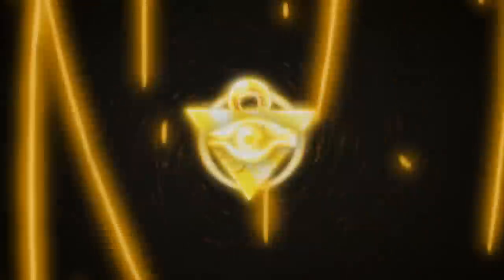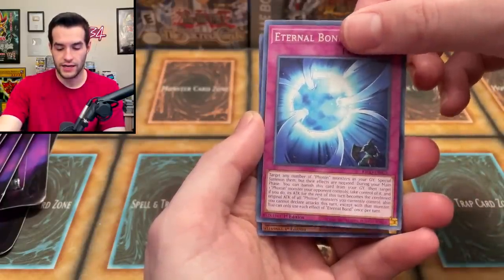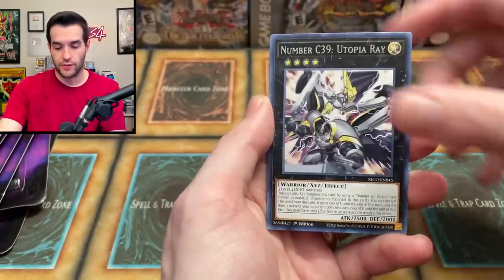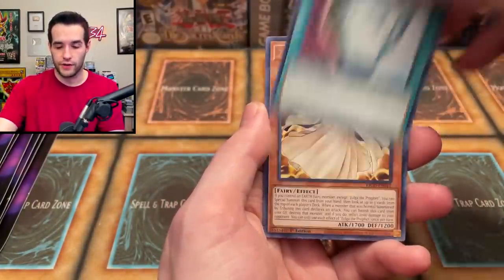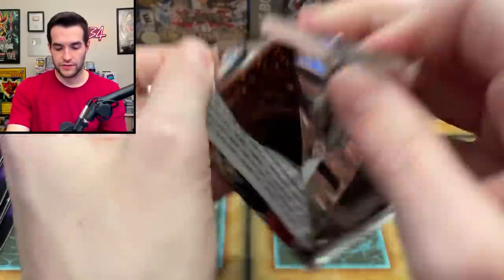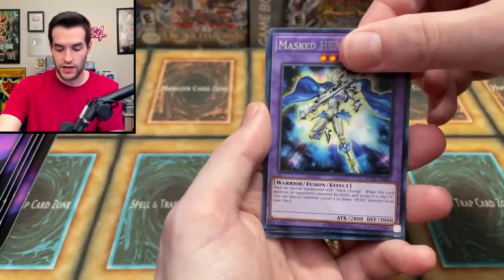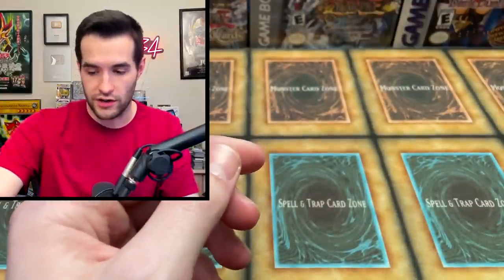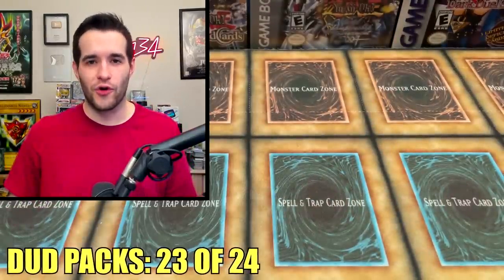SEARCH For Yugioh's RAREST Collector Rares EVER MADE!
➤TCGPlayer Link!